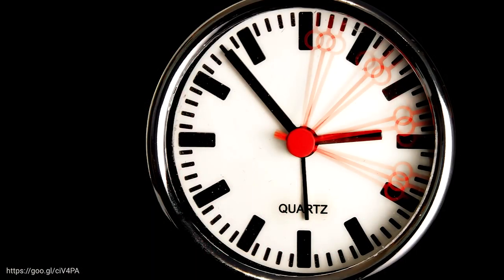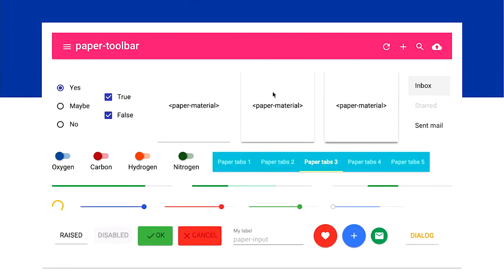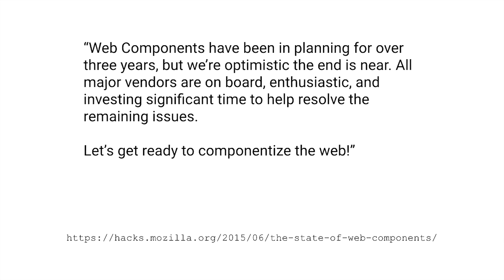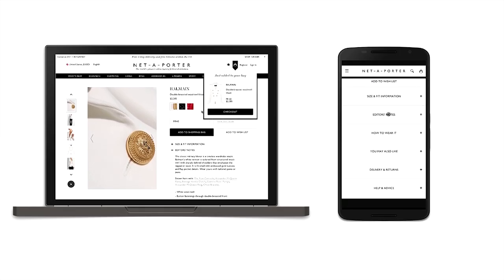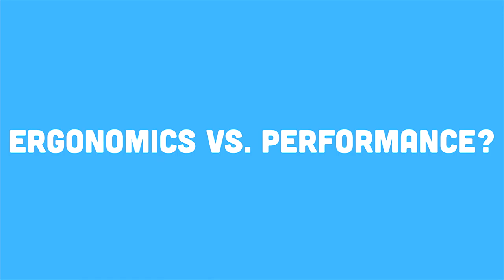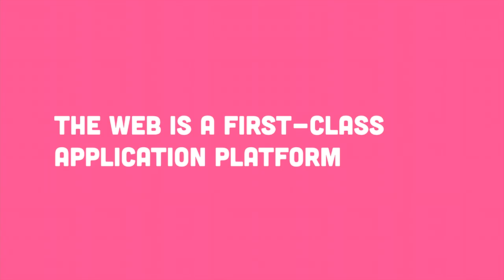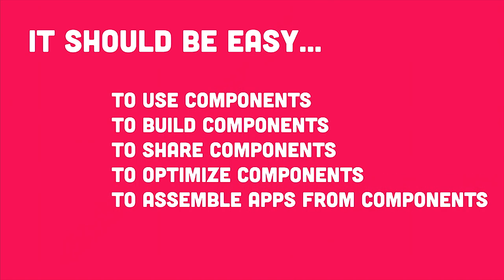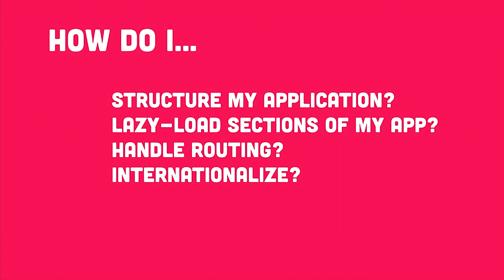Polymer - State of the Union (Chrome Dev Summit 2015)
The Polymer library has come a long way. Since its 1.0 release at Google I/O and through the Polymer Summit this fall, Polymer has grown to be used by major companies on over a million web pages, and formed the foundation for some of the biggest recent Google web product launches. We’ll talk about the team’s vision and roadmap for the library and project overall, and show off some of the latest things we’ve been working on.

Matthew leads the Polymer team at Google Chrome. Prior to joining Google, he was responsible for the Enyo framework, Ares development environment, and SDK at webOS.

Taylor is the Product Manager for the Polymer team, and a PM on the Open Web Platform team in Chrome. Prior to joining the Polymer team, Taylor worked on creating new front-end features on the Google Search page. He earned his bachelors degree in Computer Science from Stanford University.